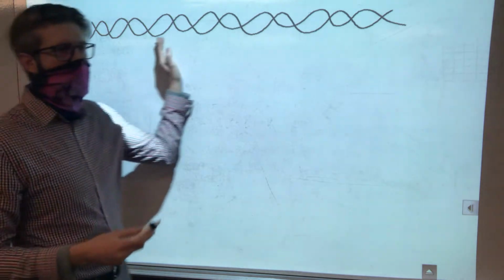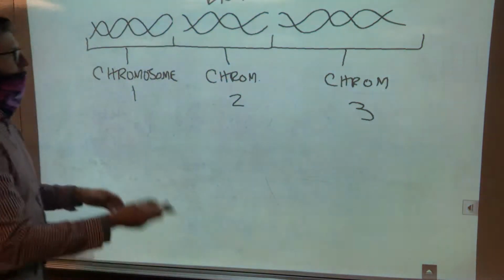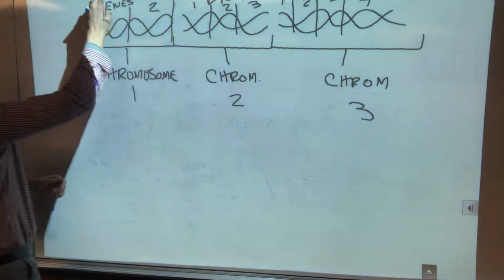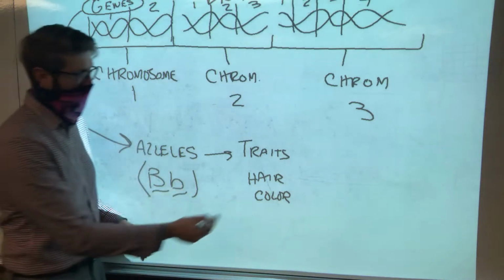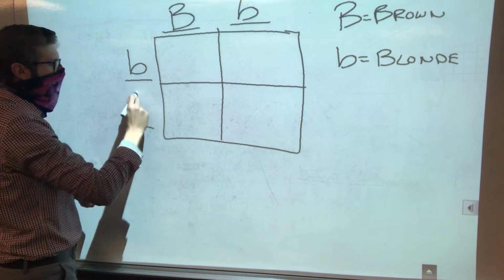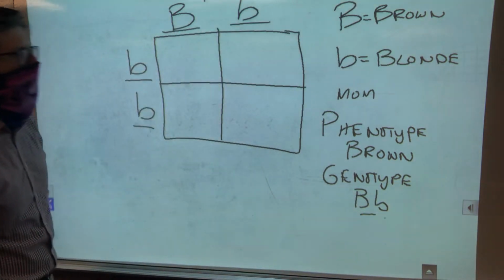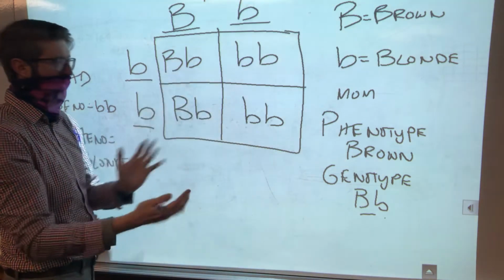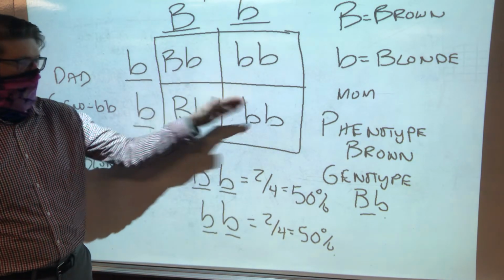6.F: Punnett Squares (Monohybrid Crosses) Part 2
This video is a recap of the Punnett Squares video posted prior to this one with further clarification on what genes and alleles actually are.